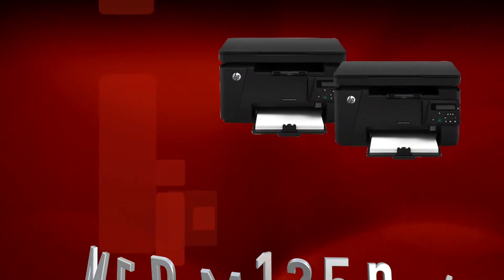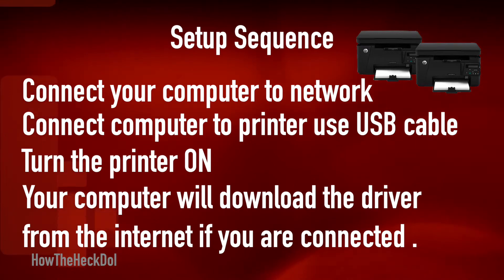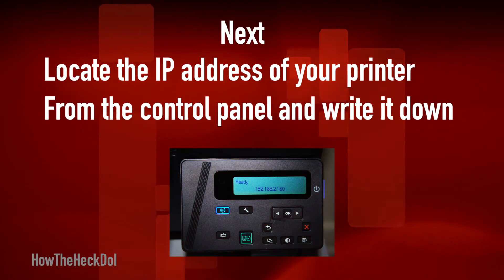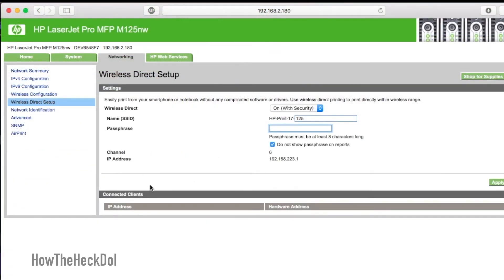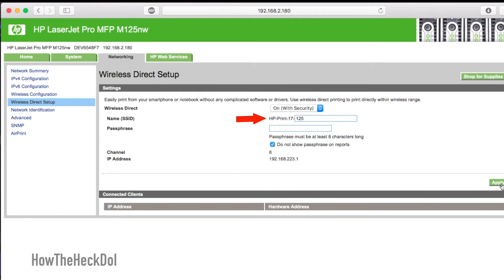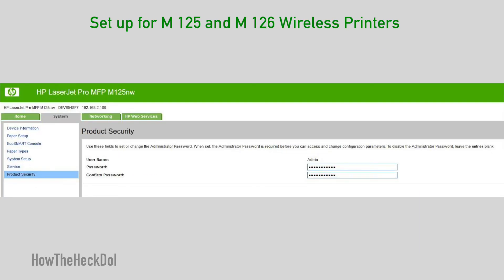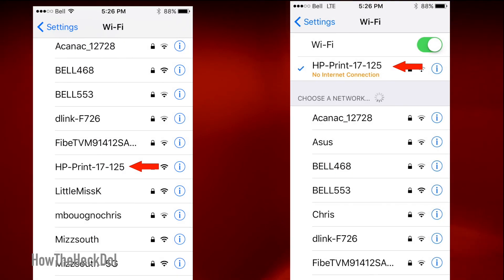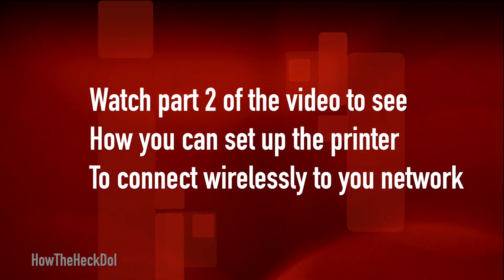iPhone Printing HP MFP M 125, 126 SERIES HP Laser Print Wireless Setup - 01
There are three ways this printer can be set up.
In this video, I have set it up for easy printing wirelessly using the Wireless Direct Setup.
In this method the printer is set up as a wifi hotspot and then devices from which you wish to print are connected.
You can then print from iOS, tablets, Mac's and Windows.
I also show how to set up the password for the wireless SSID and securing of the printer set up using a password.
It is a good idea to set up passphrase for security as all these printers are accessible wirelessly.
The process used here is adaptable for most HP printers as they can all be accessed by the method shown.